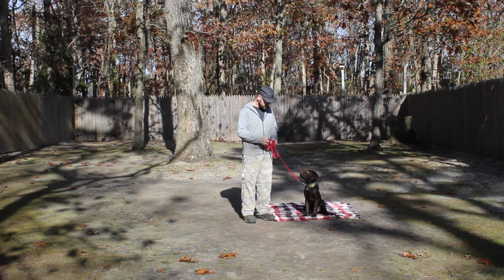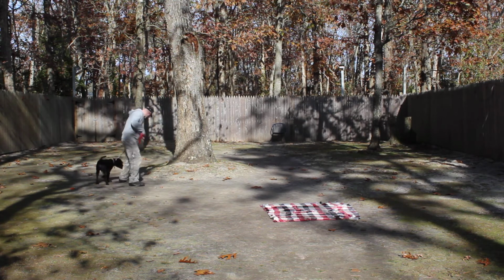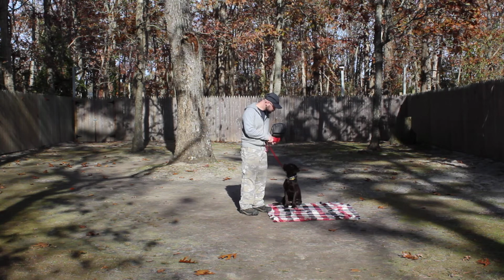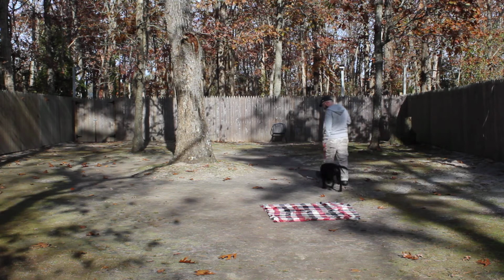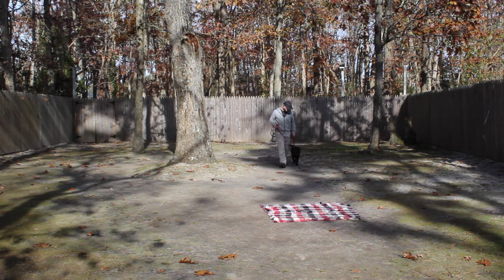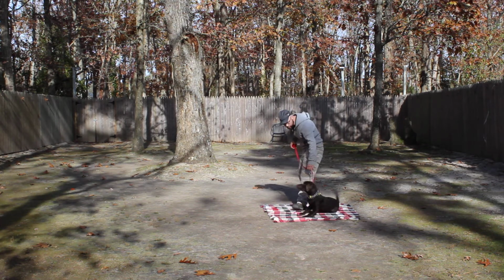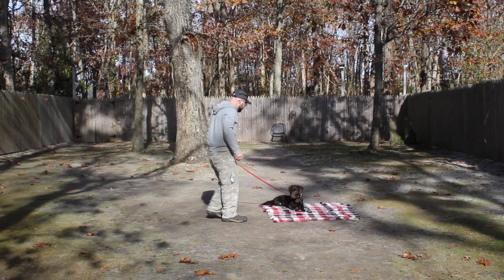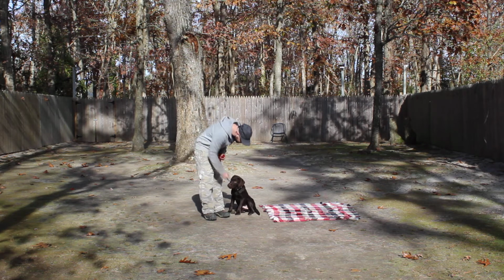Huey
Huey the handsome Chocolate Lab completes the obedience commands that he learned at Nora's Dog Training Company. Great job Huey! We will miss you.